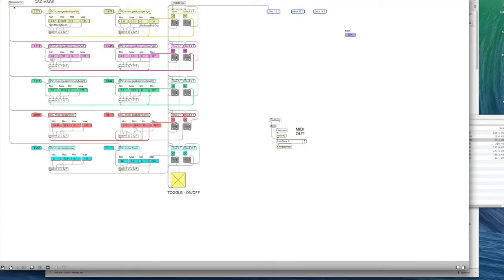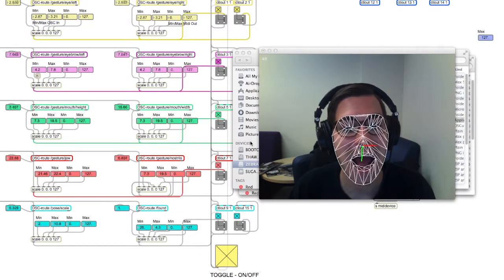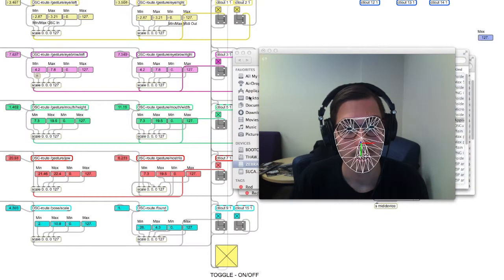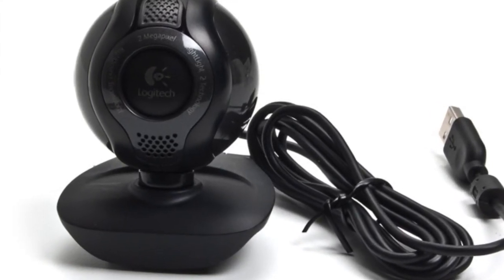AME 485: Identity Interface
Midterm video for DC capstone